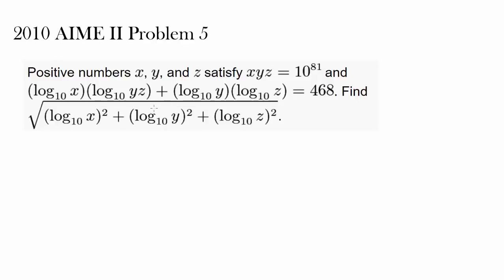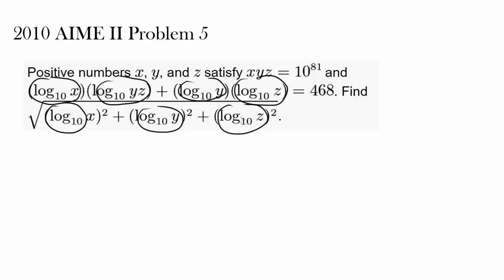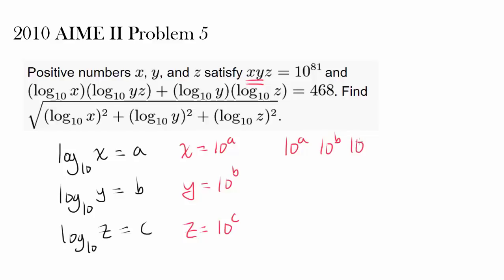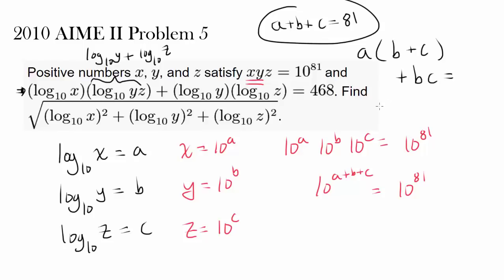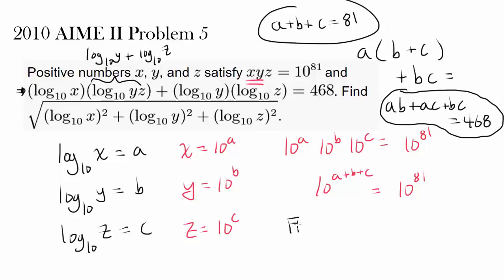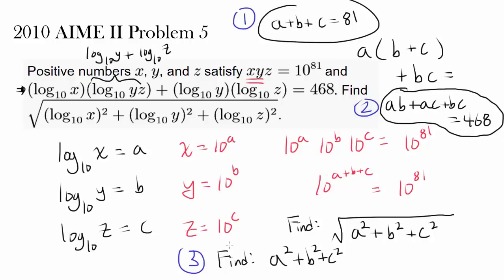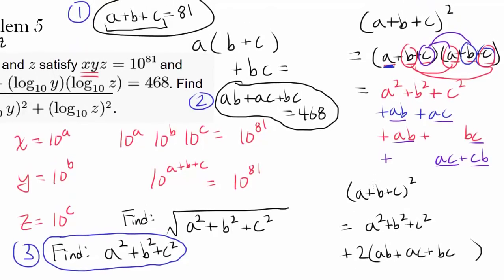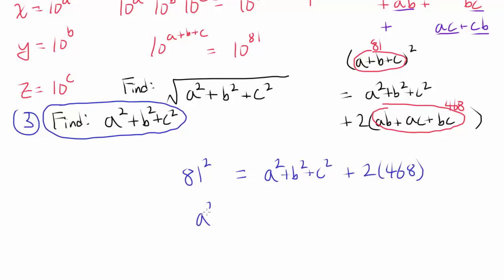2010 AIME II Problem 5 (Logarithm, Expressions)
We creatively combine the two expressions to find the value of the desired expression.